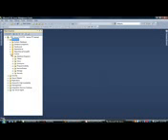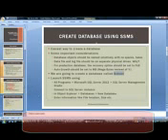SQL 2013 - Create a database using SQL Server Management Studio